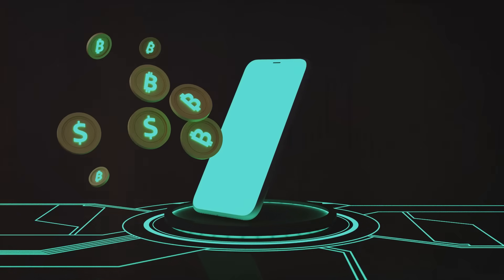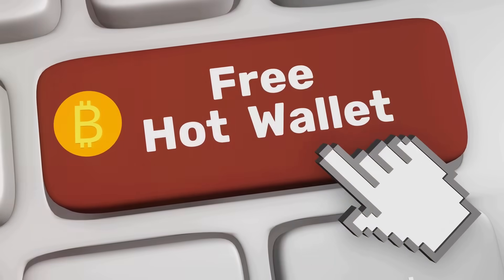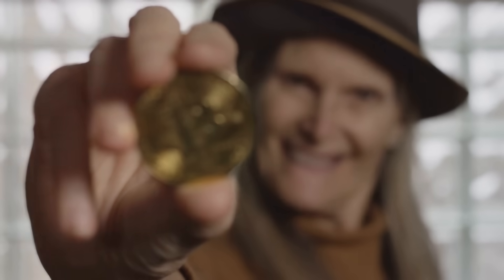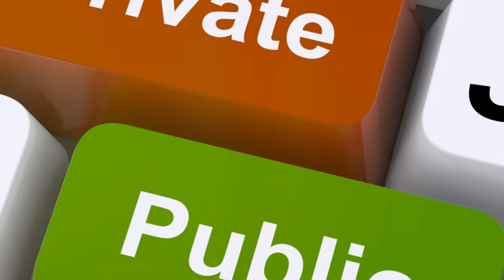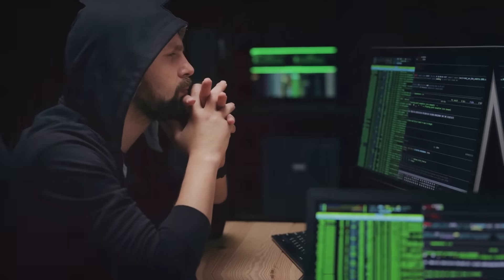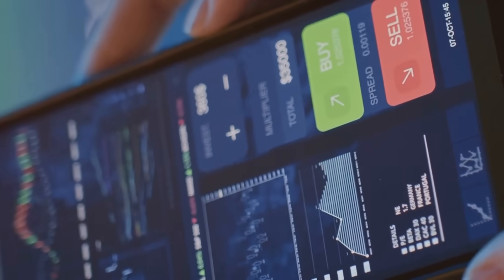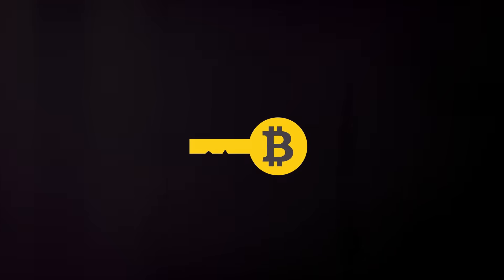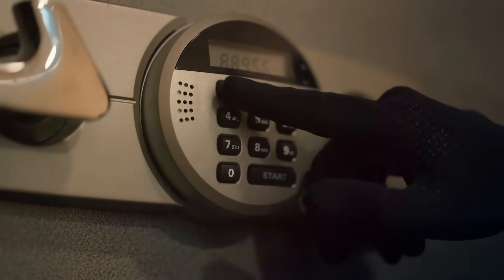Crypto Wallets Explained: Hot vs. Cold Wallets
Wondering how crypto wallets work? In this video, we break down the essentials of crypto wallets, from public and private keys to the differences between hot and cold wallets. Learn how platforms like CEX.IO combine speed and security to protect your assets.

Ready to take your crypto to the next level?